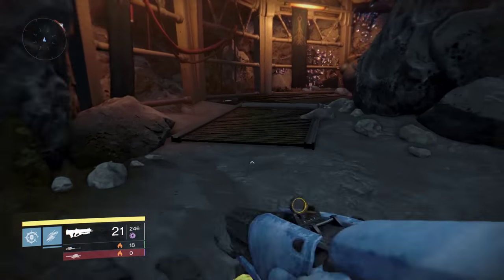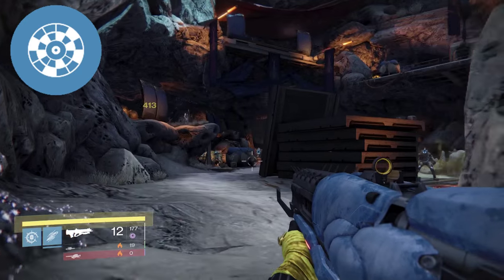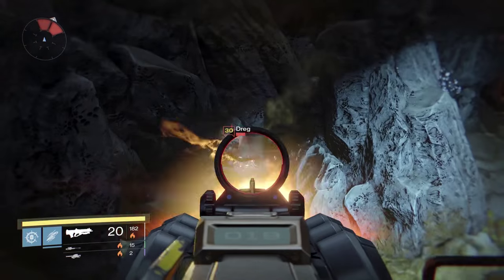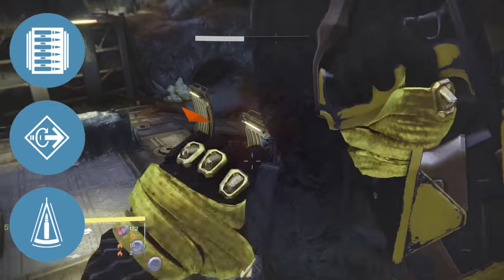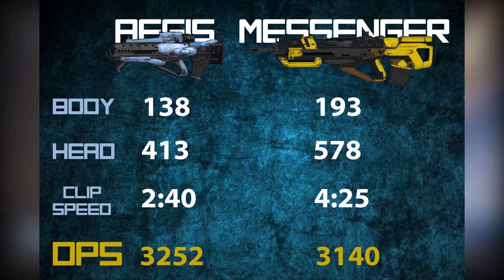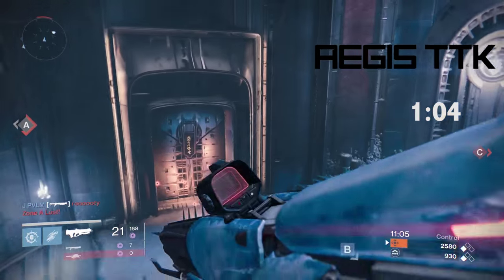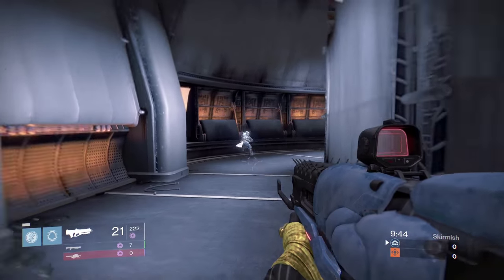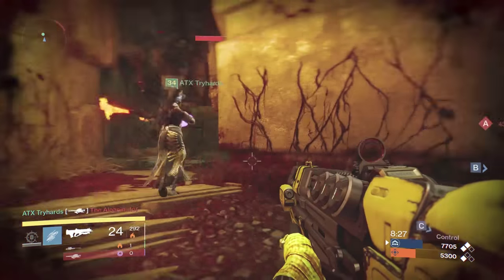Aegis of the Kell vs Messenger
A comparison between the two new "primary-burn" pulse rifles available with the House of Wolves.